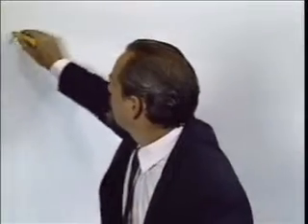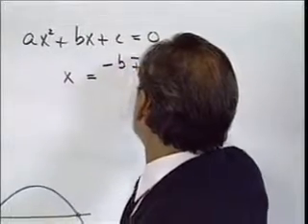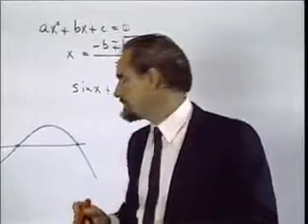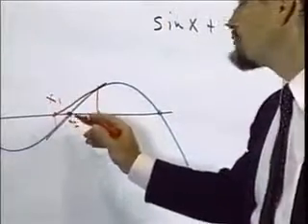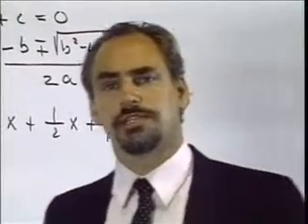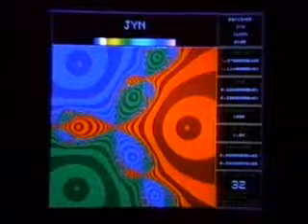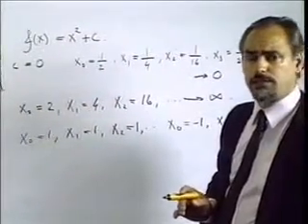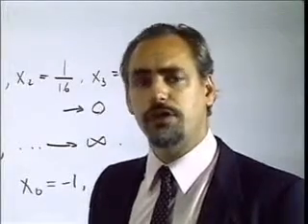Beauty&Complexity Mandelbrot Set: Part 1 Section 1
Part 1 Section 1 of John Hubbard's presentation The Beauty and Complexity of the Mandelbrot Set. The DVD of the entire video can be obtained via

Science Television
Mathematician: John Hubbard